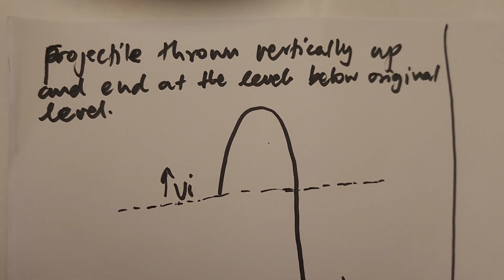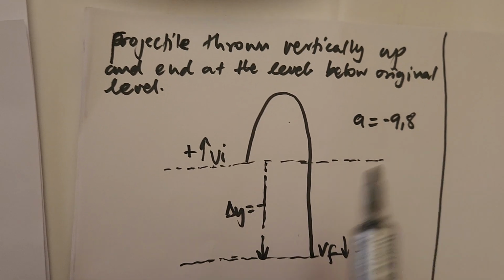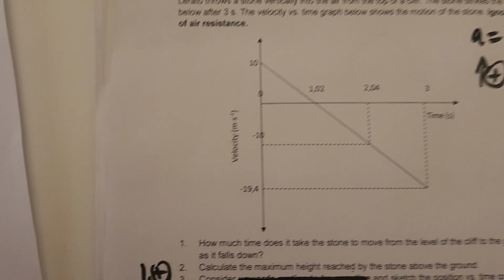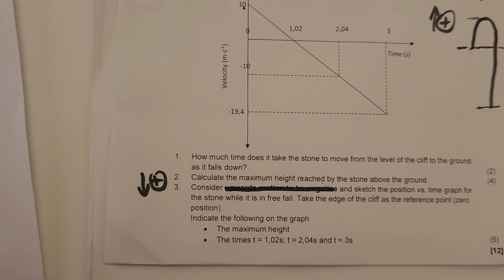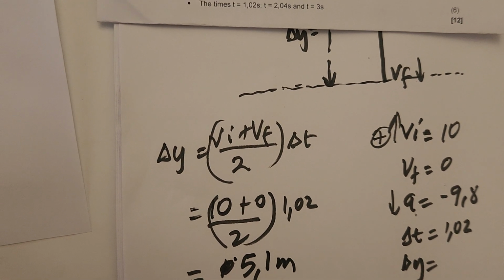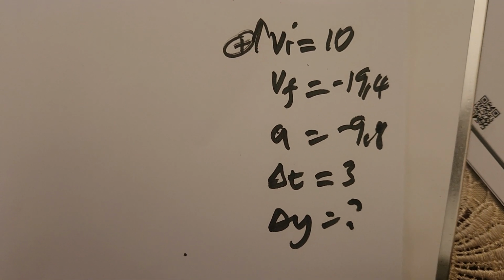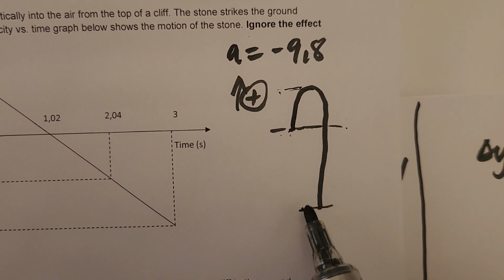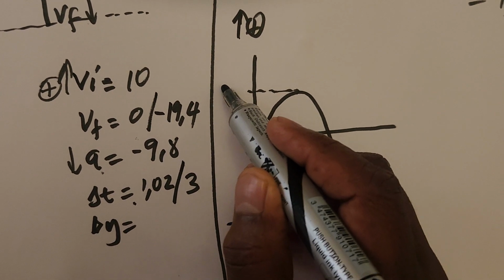Vertical Projectiles CAPS aligned Presentation Part 3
Vertical Projectiles CAPS aligned Presentation with Problem Solving suitable for grade 11 & 12 Physical Sciences learners and teachers